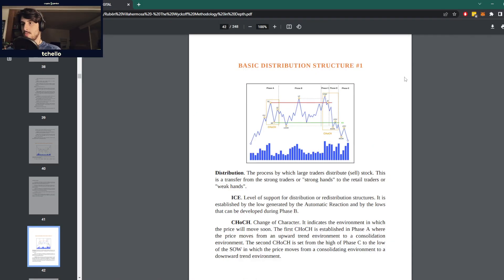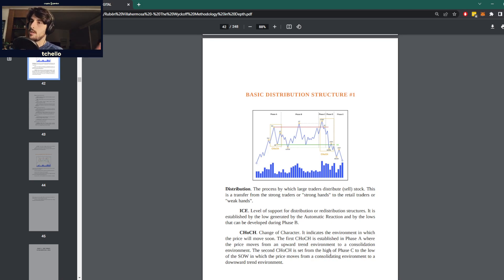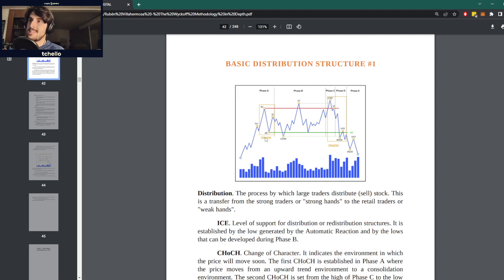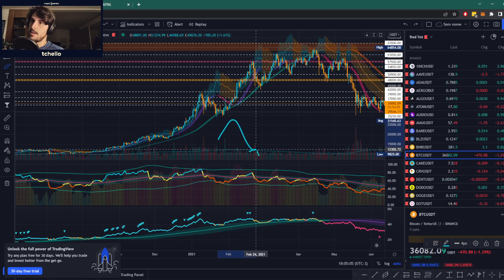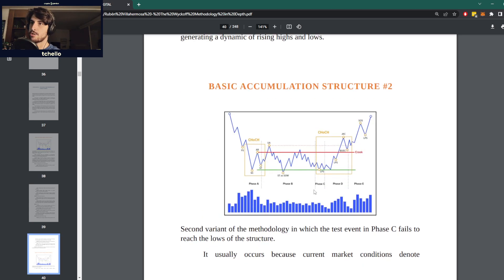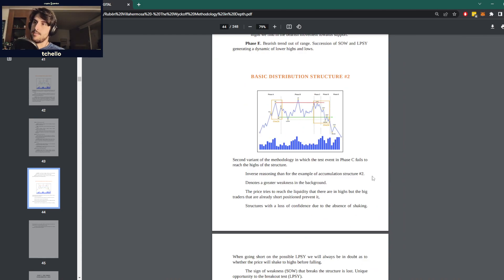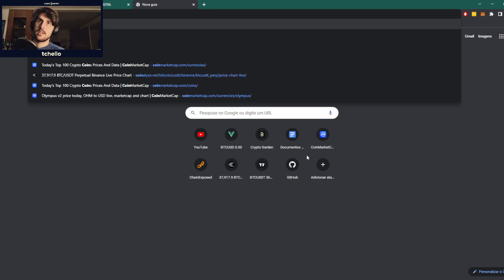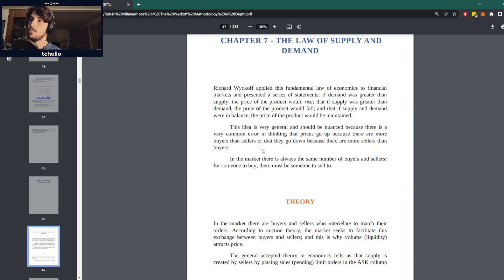Why is price going down? (Wyckoff Lesson 2)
Richard Wyckoff developed a full theory about the way markets move a long, long time ago. How can we apply it today? How can we identify distributions, and what makes price *ACTUALLY* move? Let's learn together!